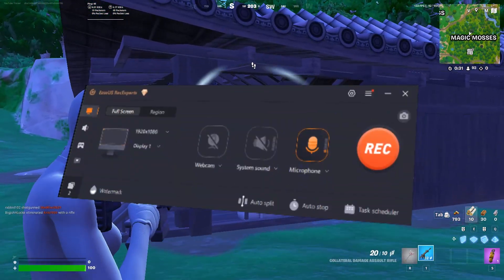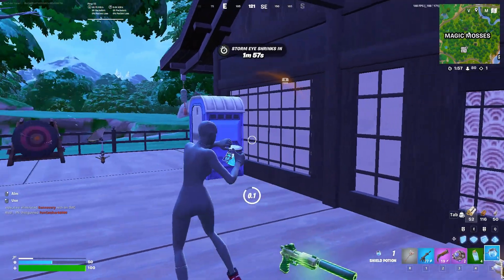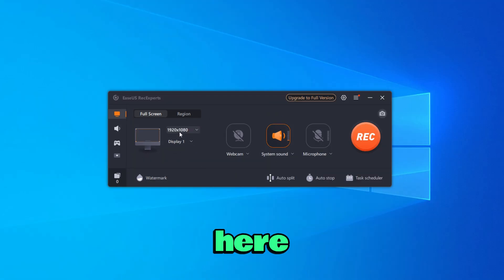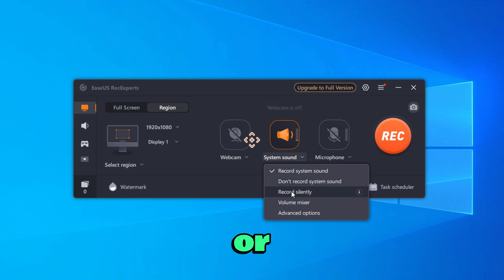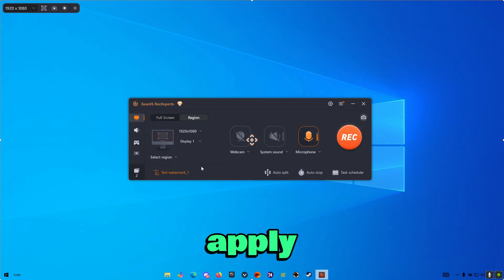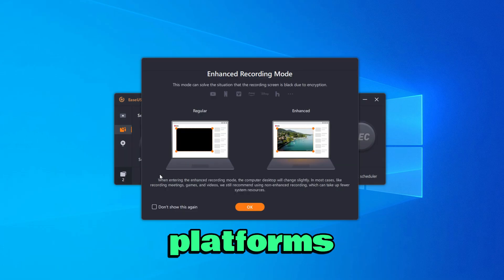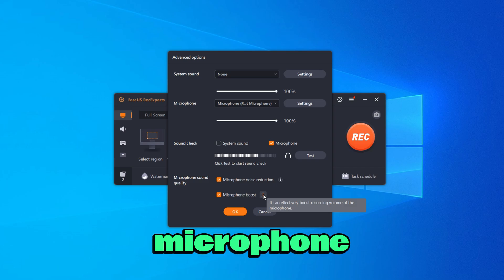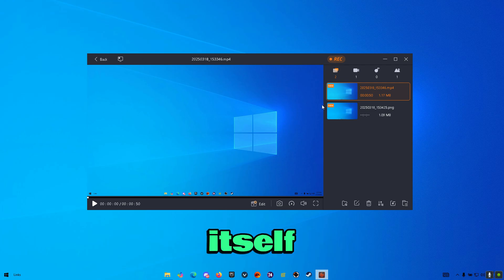*ULTIMATE* FREE Screen RECORDER For GAMERS!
EaseUS RecExperts offers powerful screen recording, making it the ultimate tool for gamers, streamers, and anyone wanting to capture their screen on PC. Easy to use and packed with features!

Key Features:

    Screen Recording
    Custom Recording For YouTube Premium, Netflix etc.
    Drawing, Pointer Features and More, For Tutorials.
    Custom AI Background Changer For Webcams
    Optimized For Low-End PCs
    Custom Voice Only Feature